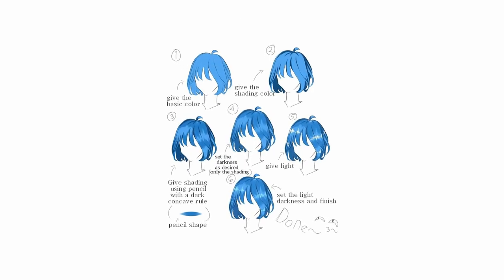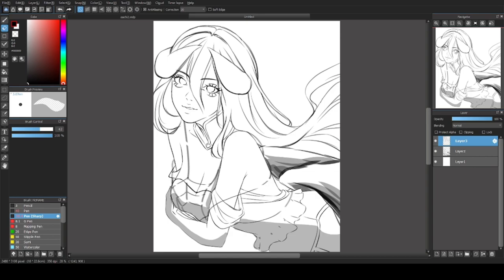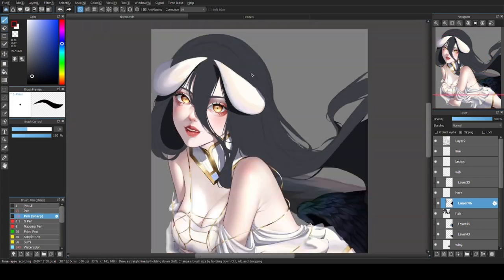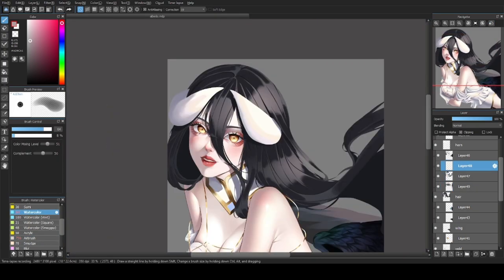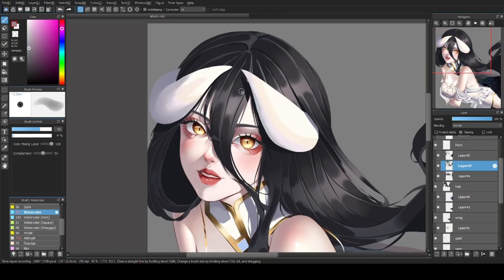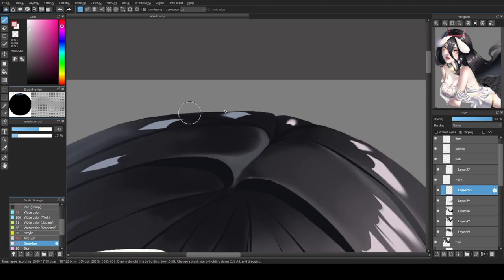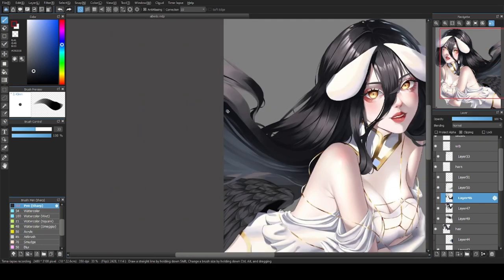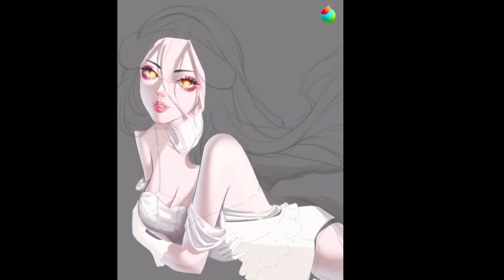[MEDIBANG] HOW TO SHADE & RENDER HAIR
hi thanks for watching pls support by liking and subscribing thanks. and yes i did fill in those two minutes blank lol jam out to kevin mcleod's music love you, bye. also comment what you want me to draw next or any questions you might have on the comment section down below. bye again

0:00 - 0:38 - Intro
0:38 - 1:28 - Hair Sketching Process
1:28 - 1:46 - Filling in Base Color
1:46 - 3:48 - Details
3:48 - 5:09 - Highlights and Bouncing Lights
5:09 - 5:32 - Quick Rundown
5:32 - 5:41 - Wrapping up
5:41 - 6:18 - Time-lapse
6:18 - 8:34 - Outro

[MEDIBANG] Shading & Rendering Process with Explanation | supa chill

Application used: Medibang Paint Pro